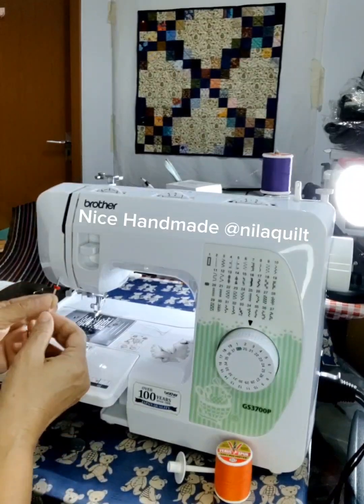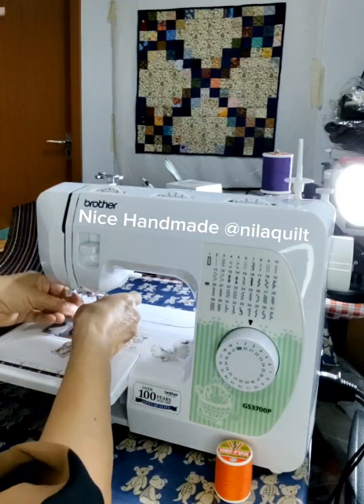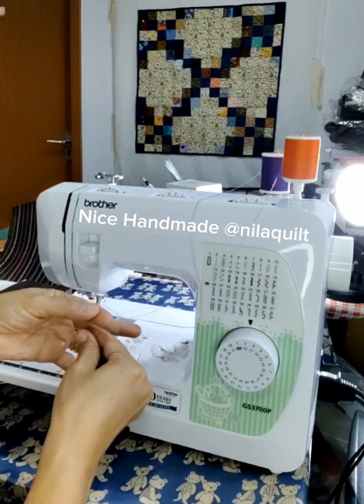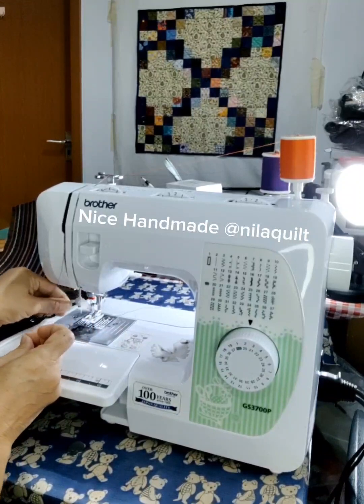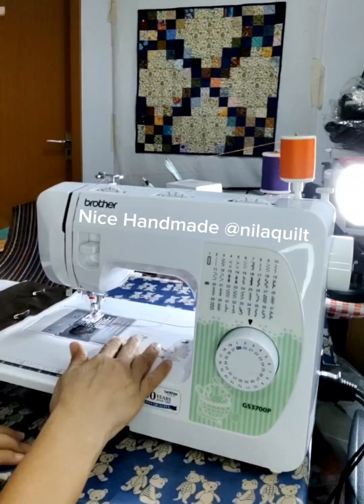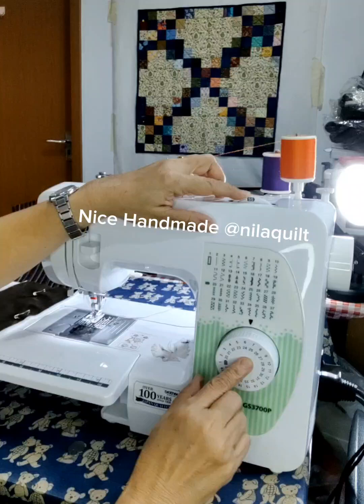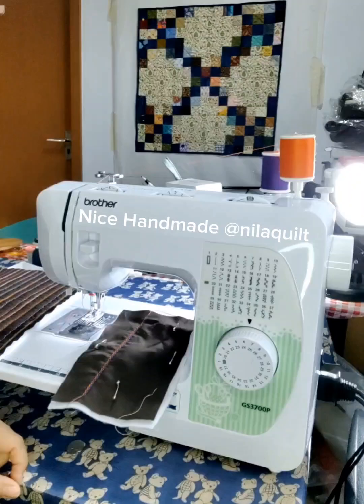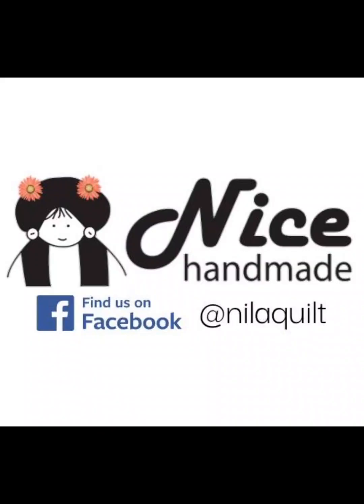How to sew with double needle.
🧵ဘီတင်စက်မှာရှိတဲ့ အပ်စုံတွဲလေးကိုလိုင်းလှလှ‌ေလးတွေချုပ်နည်းပညာဒါန ကိုယ်တိုင်ရိုက်VDO,ပညာဒါန ဖြစ်ပါတယ်ရှင်။
🧵Quilting, Applique, Patchwork Teachnique ချုပ်နည်းနဲ့ဟန်းမိတ်အိတ်လှလှ‌ေလး‌ေတွချုပ်ခြင်သူများအတွက်ထိုင်းနိုင်ငံမှ‌ေန၍အွန်လိုင်းသင်တန်းများဖွင့်လှစ်ထားပါသည်။
Nice Handmade@nilaquilt.